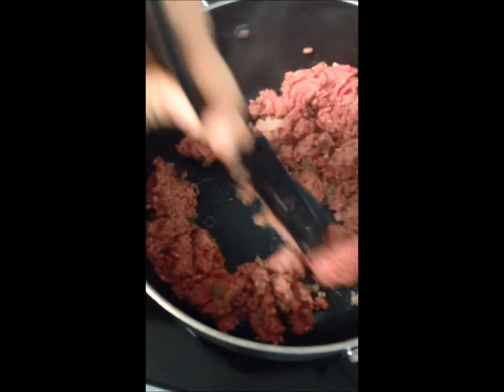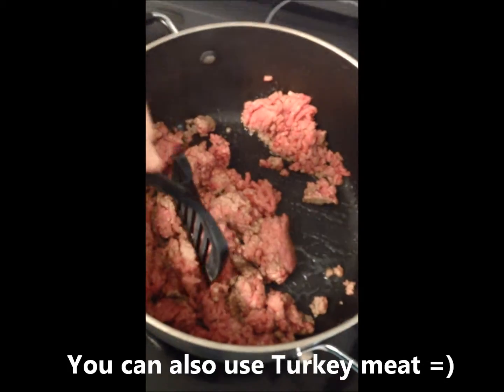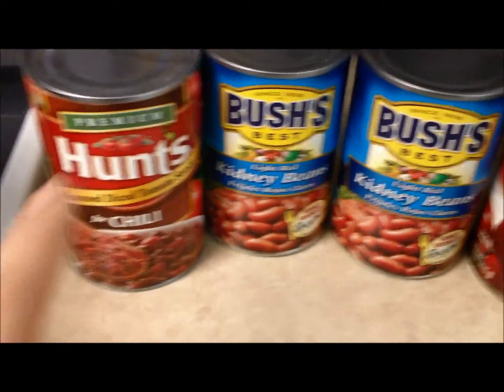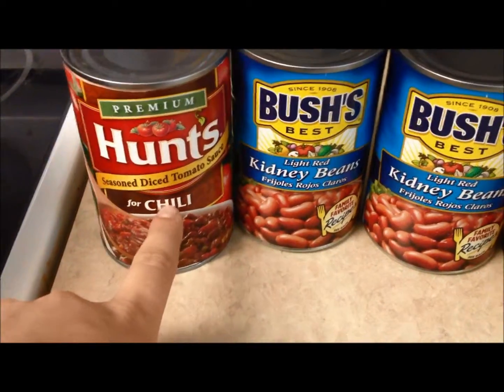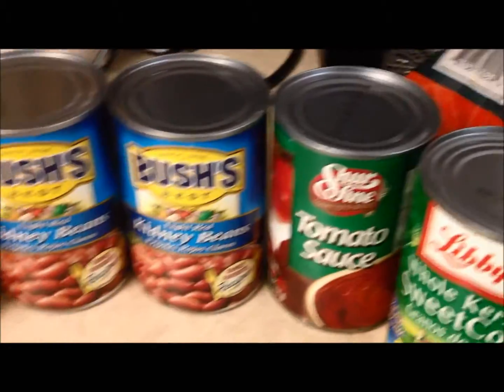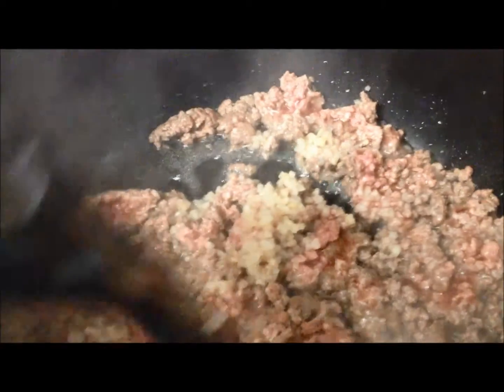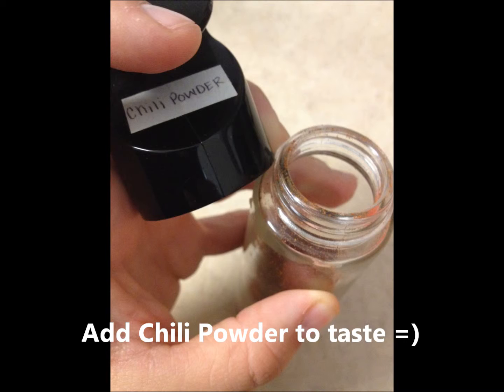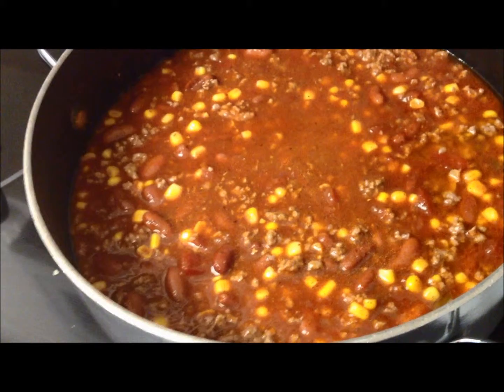Chili Recipe VEDA 22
VEDA 22 video. My Chili Recipe! =)